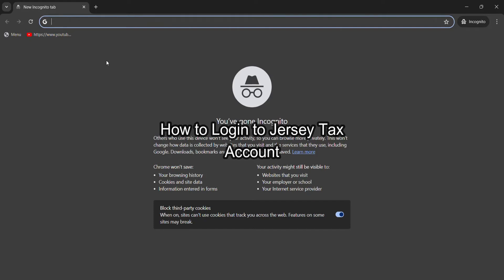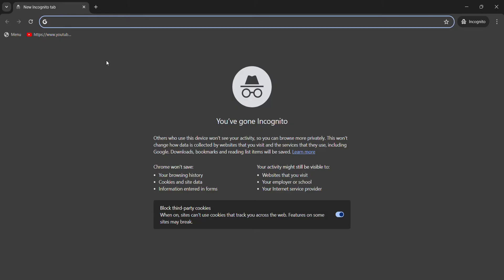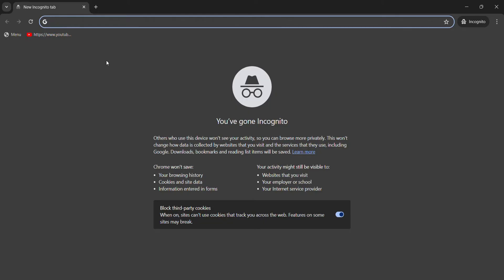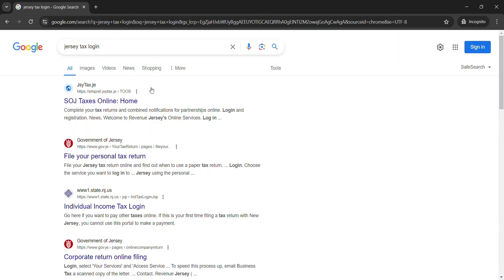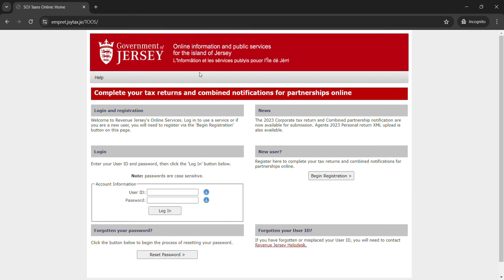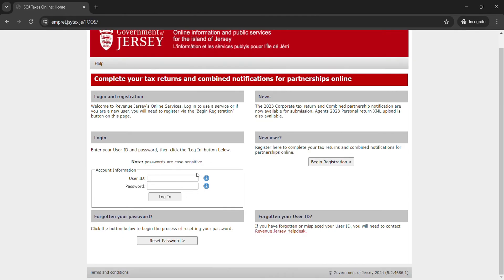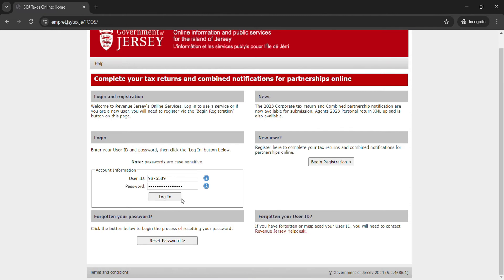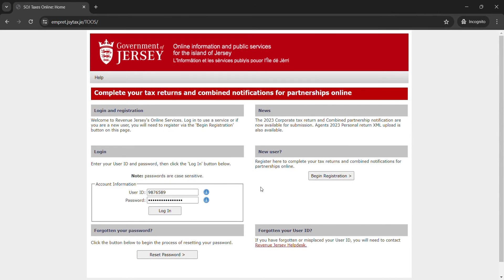How to Sign In to Jersey Tax Account (2024) | Login to Jersey Tax Account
In this video, we will guide you through the process of logging in to your Jersey Tax account. Follow our instructions to access your account securely, allowing you to manage your tax information, view statements, and handle your tax-related activities online. Watch this tutorial to learn how to sign in to your Jersey Tax account quickly and easily.